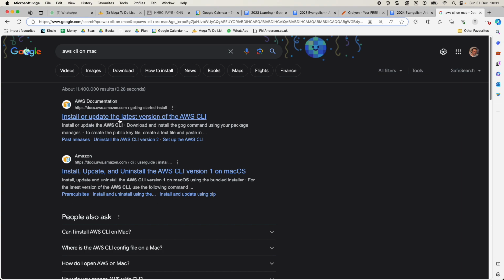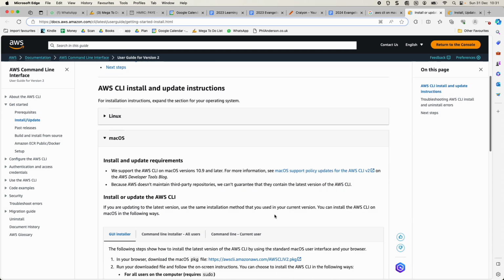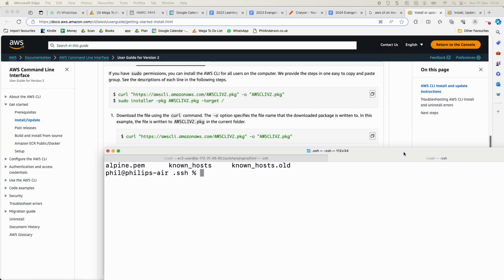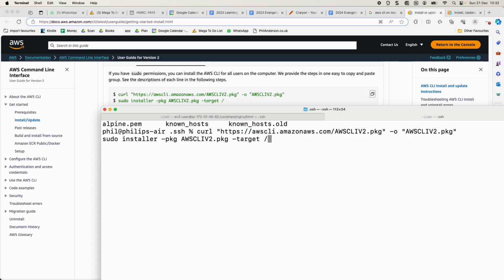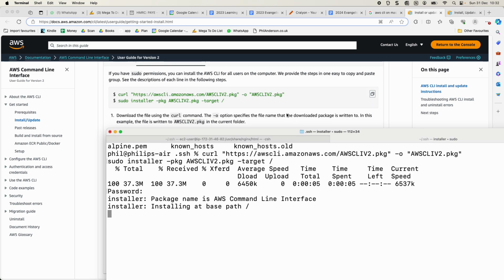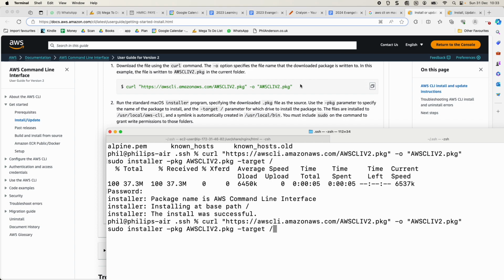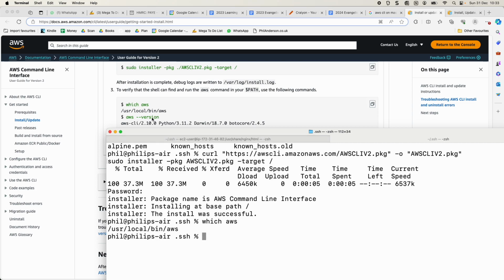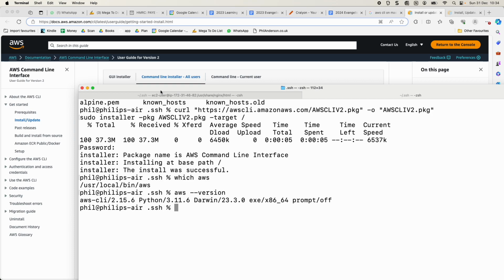Installing AWS Client on a MAC using the command line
Simple steps to install AWS CLI on a MAC using the command line